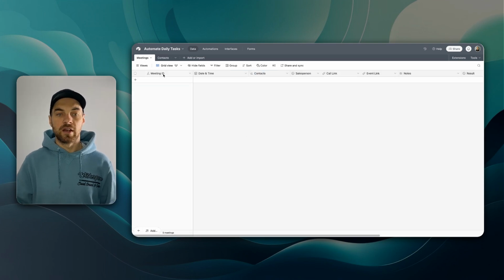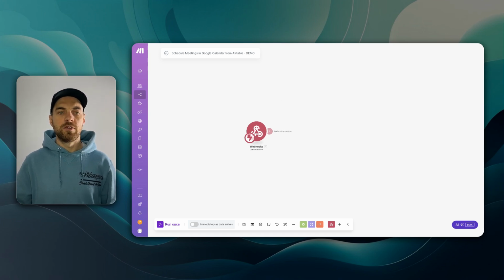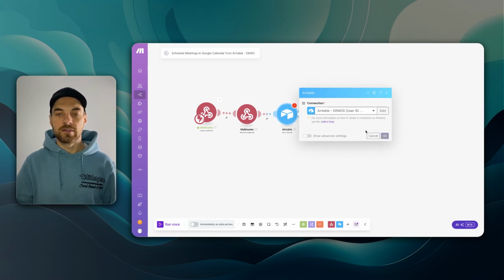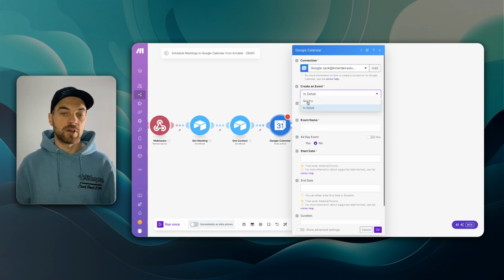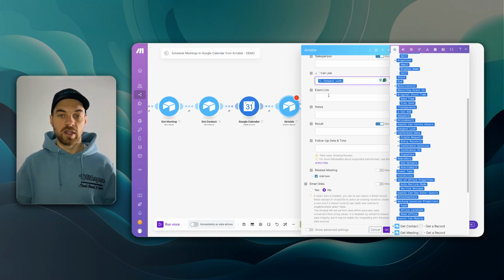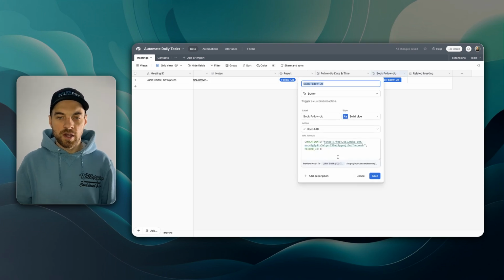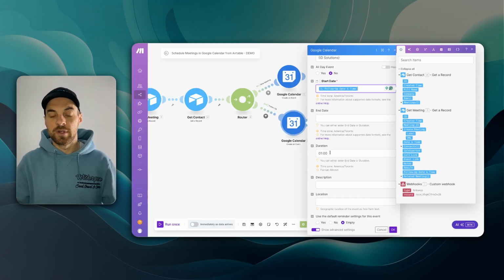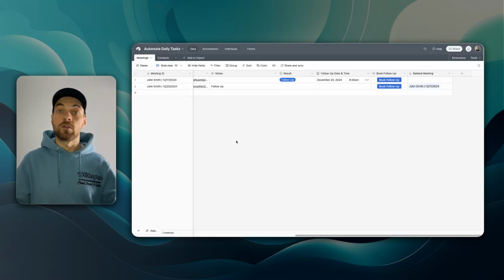Automate your tasks with Make & Airtable | Create Calendar Events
In this tutorial, I’ll show you how to automate daily tasks like scheduling meetings and follow-ups in Google Calendar using Airtable and Make. I’ll walk you through each step from setting up fields, linking records, and creating webhooks, to generating Google Calendar events with automated follow-ups.

Table of Contents 📖 ⬇️

0:00 Introduction to Automating Daily Tasks
0:28 Overview of Automation Possibilities
1:23 Setting Up Your Tables in Airtable
2:53 Creating and Configuring Webhooks
5:29 Building the Automation Scenario in Make
10:38 Creating Follow-Up Meetings